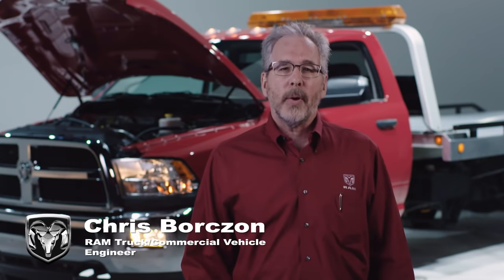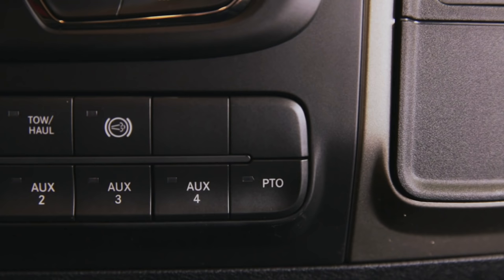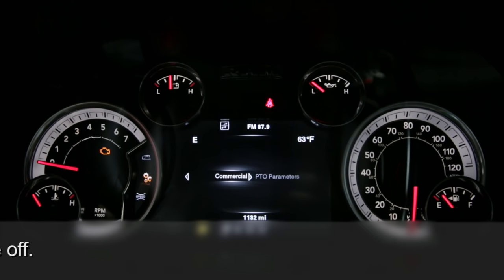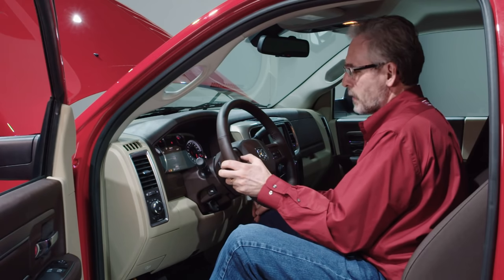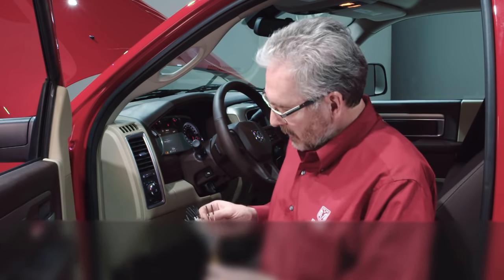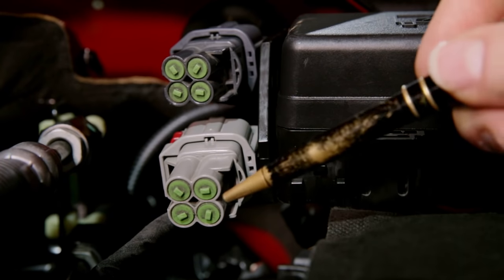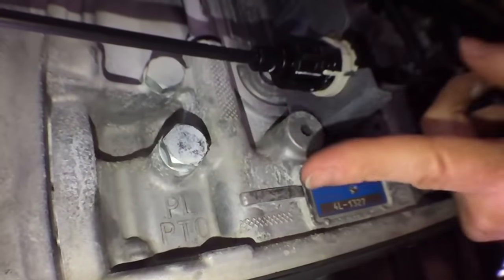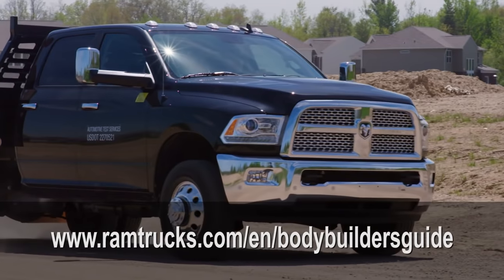Power Take Off 101 | Ram Engineering | Ram Trucks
Ram Trucks engineer Chris Borczon discusses all things power take-off (PTO), i.e., the source of power for your upfit. Subtopics covered by Chris in this video include vehicle self-tests as well as programming, wiring and connecting hydraulics to the PTO.

For upfit information not included in this video, please continue watching the Ram Engineering series and/or visit us

GUTS. GLORY. RAM.

With legendary power, performance and dependability, we’re determined to work hard and play even harder, boldly forging ahead to get the job done.